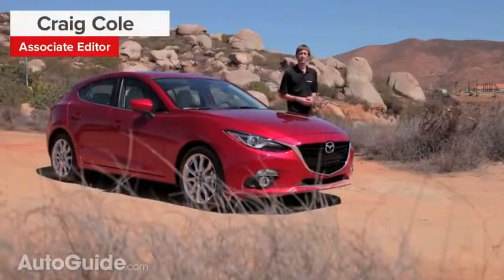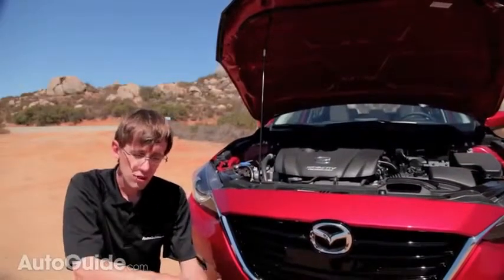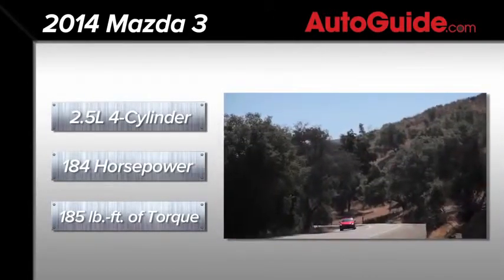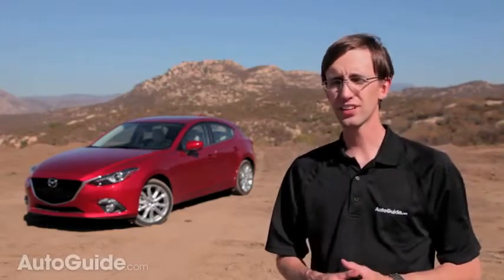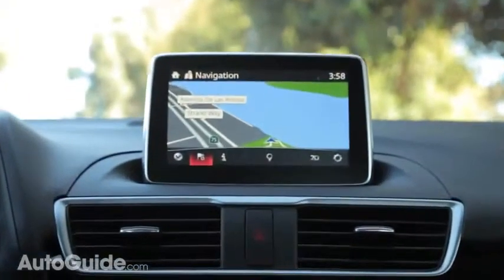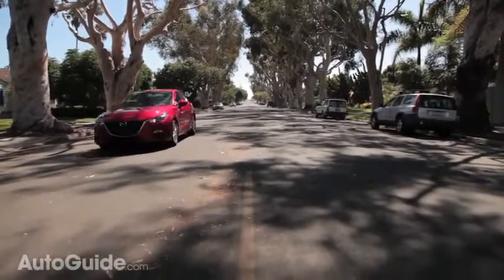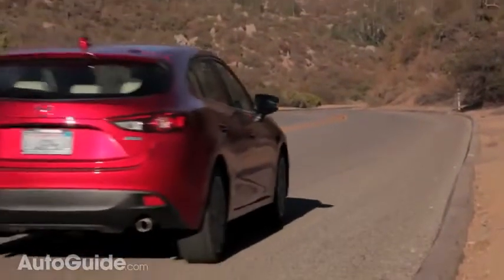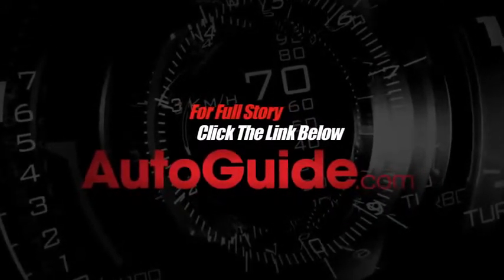2014 Mazda 3 Review